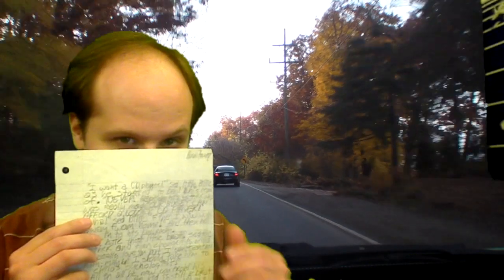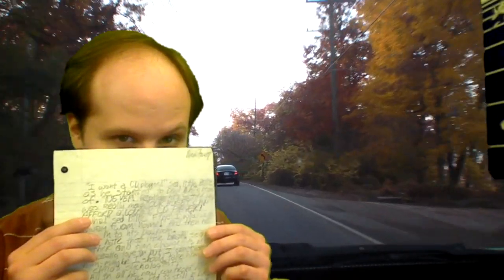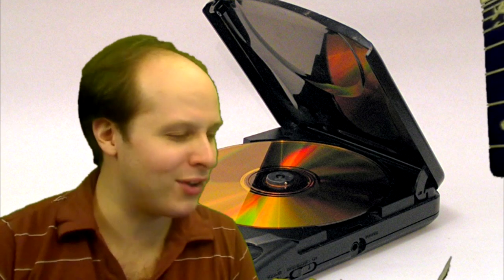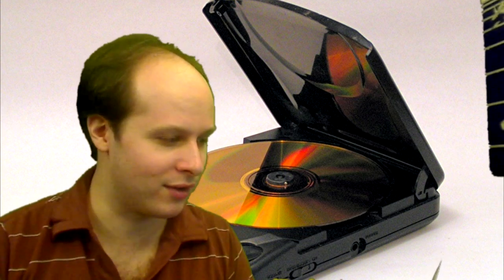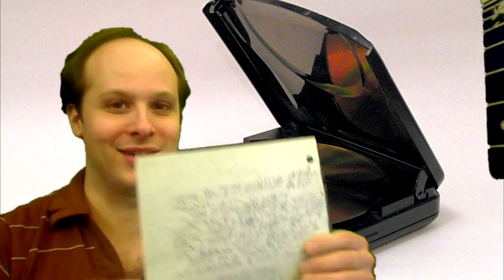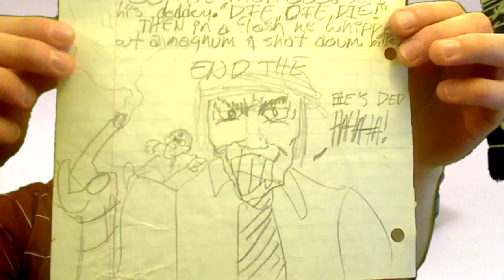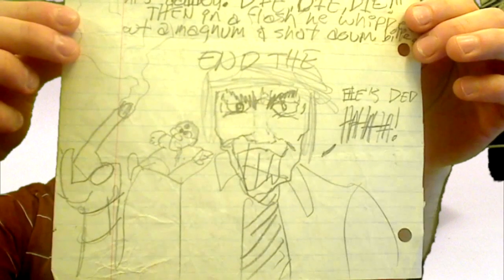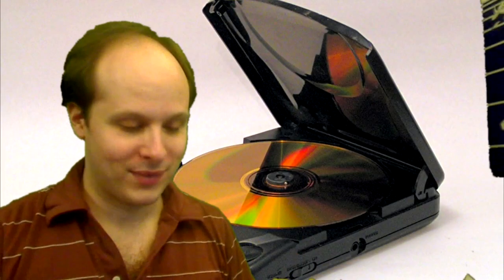a Short Story from 7th Grade: Billie Wants a CD Player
skip to the story 0:57

I shaved off my moustache. So the only logical thing to do is to read a short story I wrote in the 7th grade.

Also, I never got the mental help I think I so clearly needed. Jr. High was tough on all of us, I suppose.